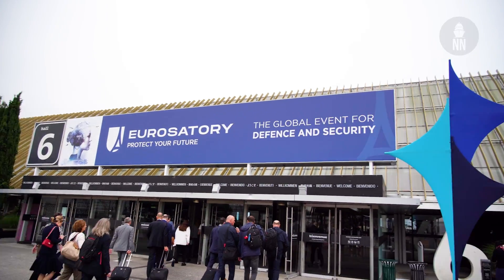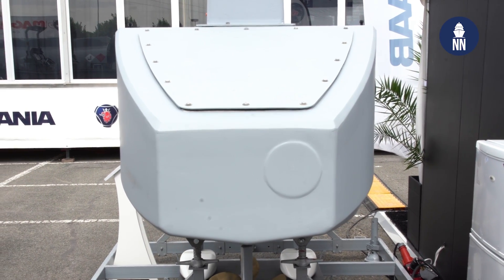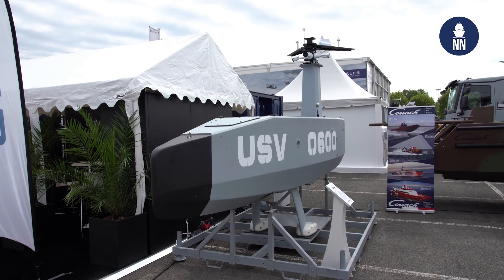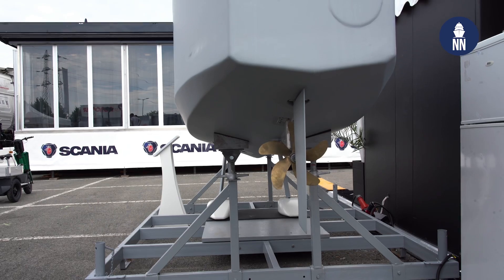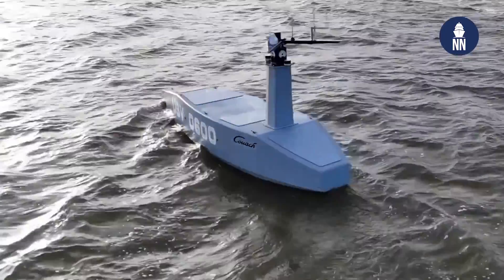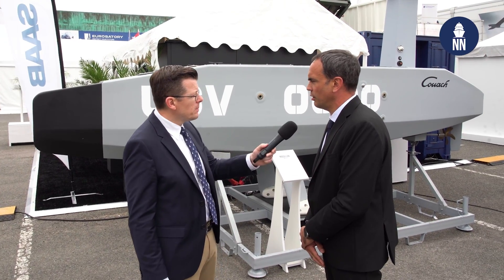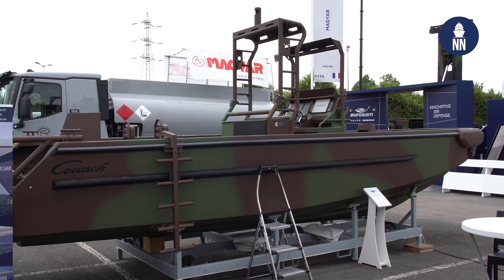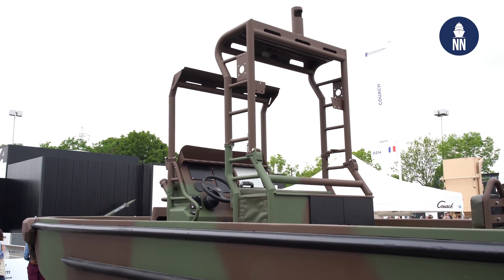New USV and Riverine Craft by Couach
At Eurosatrory 2024, French shipbuilder Couach was showcasing for the first time its Magellan unmanned surface vessel (USV) and the Seawolf riverine craft. Yann Huort, business development manager at Couach, shares the details on each vessel.

The MAGELLAN USV is designed to perform a variety of missions: electronic warfare, information gathering, target detection and identification, surface and underwater surveillance and reconnaissance. To carry out its missions, the MAGELLAN maritime drone is currently being developed by Couach on three main pillars: technological modularity, excellence of marine performance, and practicality of deployment. With a length of 6 meters and a width of 1.5 meters, and a displacement of between 1,000 and 1,200 kg, the MAGELLAN was designed to be easily transported in a container. The drone is easily recoverable without assistance and without deploying a recovery system thanks to its retractable mast and its lifting hook.

The Seawolf is a small riverine craft especially designed for the French Army  Special Forces for use in inland waterways. Aimed at the French market, it is particularly suited to the jungle and swamp environments that some units often find themselves in, particularly with the scaling back of operations in Afghanistan and the Middle East.
Length: 7.8m - 8.2m
Beam: 2.46m
Draft: 0.4m normal, 0.8m fully loaded
Weight: 1,400kg light, 2,100kg fully loaded
Speed: 30-40kt